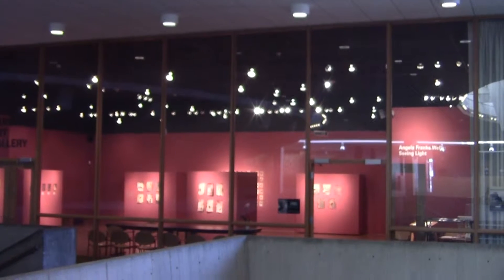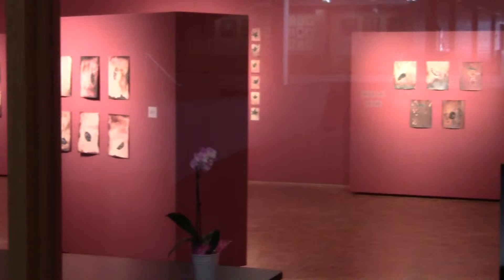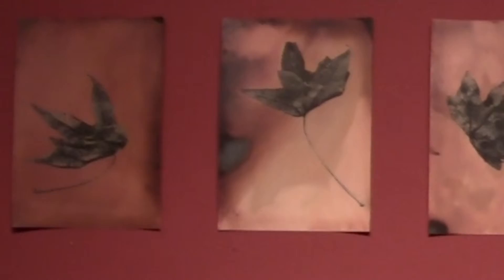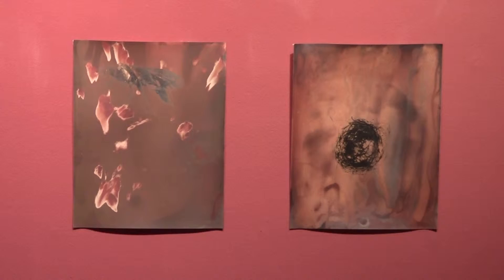Angela Frank Wells Artwork Displayed in Carlsten Art Gallery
SPTV's Cody Bussian explores the artwork of Angela Frank Wells whose work will be on display until March 8.